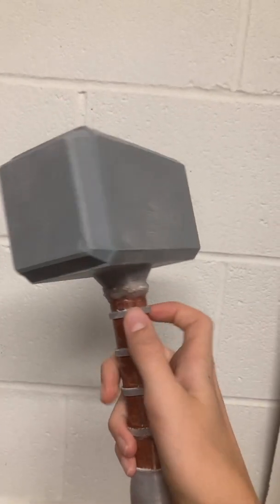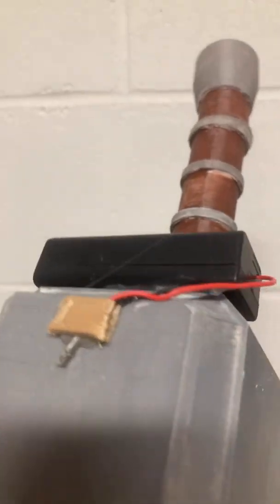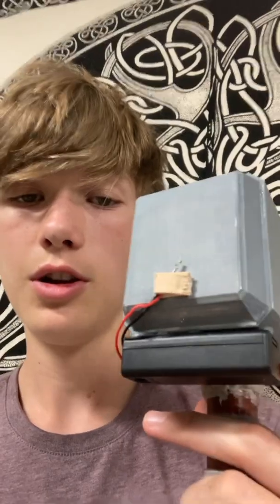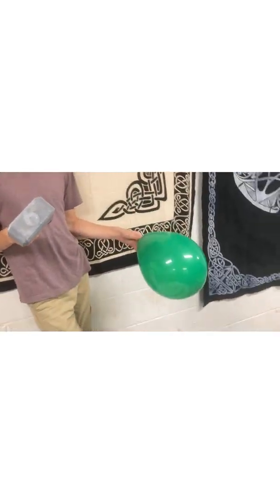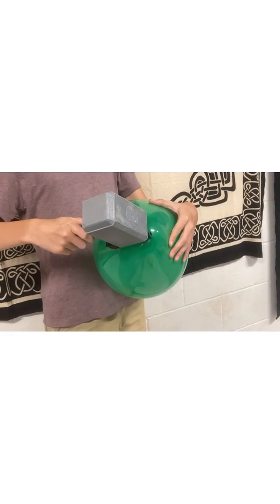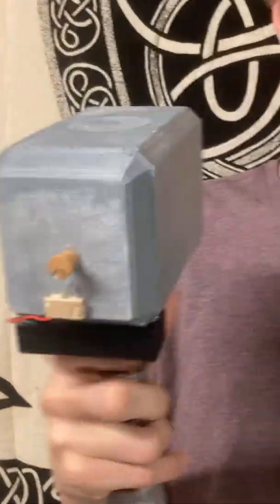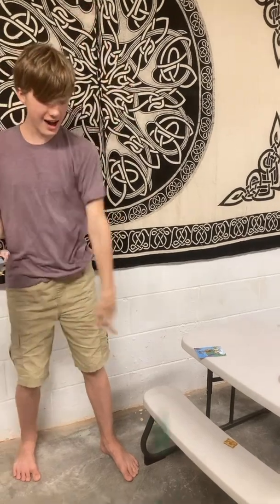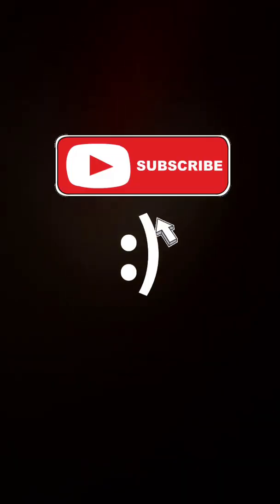I made Thor's hammer that actually shocks things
In this video I will show you how I made Thor's hammer that actually shocks things by generating heat from two wires and a battery pack.
please if you try this at home be careful because the wires heat up very hot and can burn you.